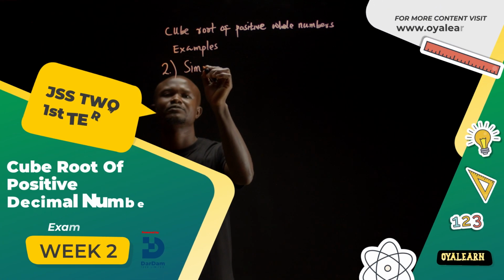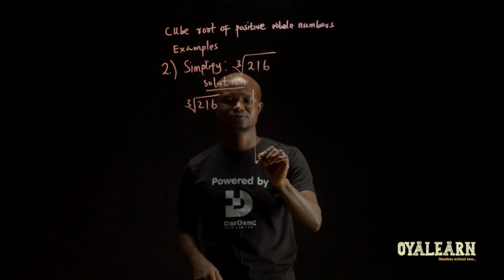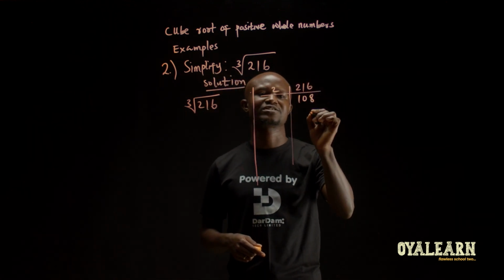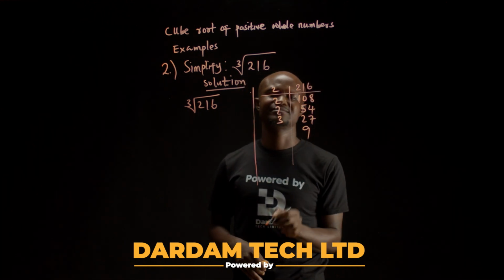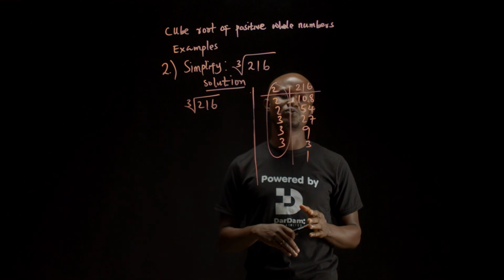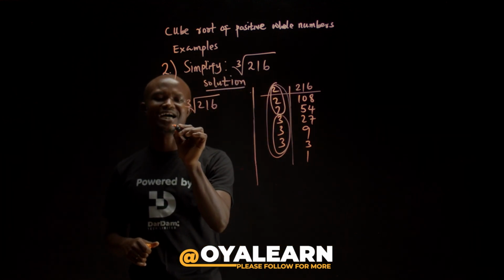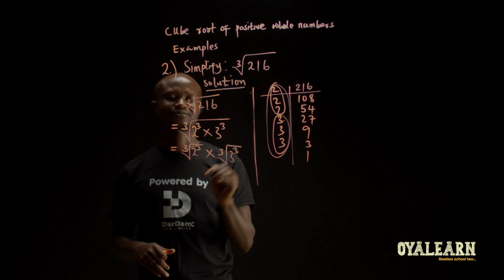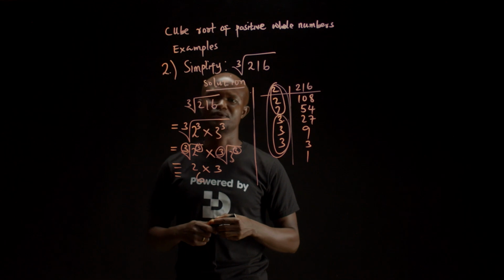JSS2 | Mathematics | Integers | Cube root of whole numbers | Positive whole numbers | 2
In this video, we explore the concept of integer, focusing on cube root of whole numbers, making it easy to understand.

What You'll Learn:
- How to identify, interpret, and solve problems on cube root of positive whole numbers.